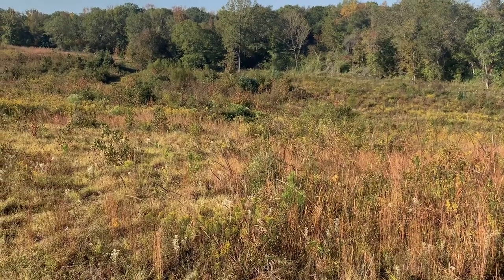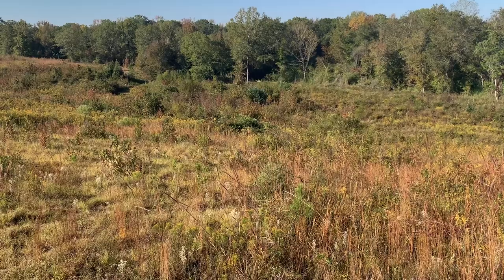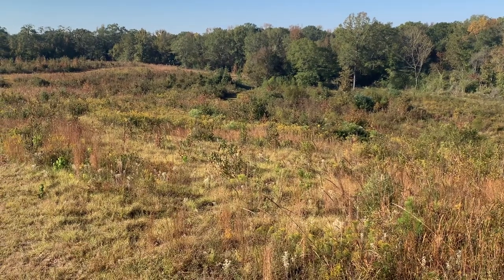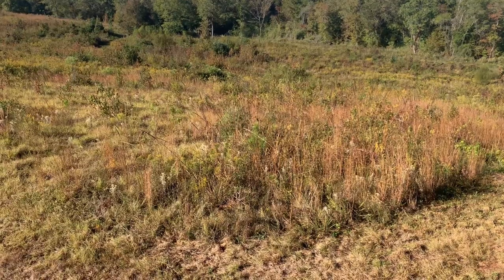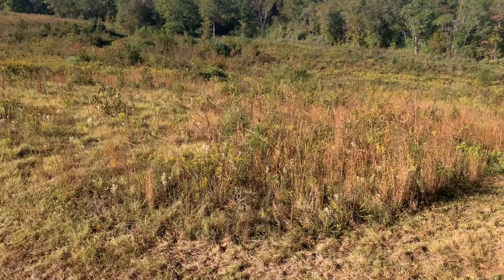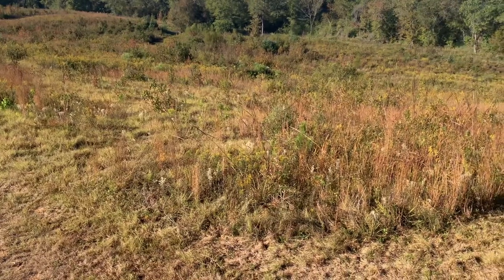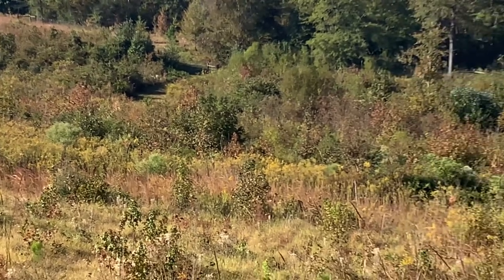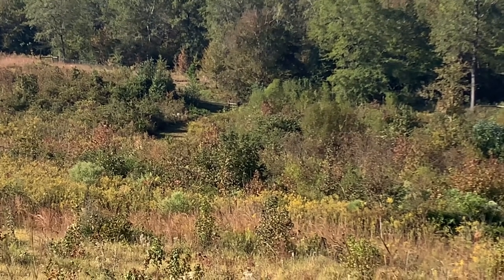Tune-up run. Young rabbit dogs.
TRAINING  BEAGLES , PEARSON’S BEAGLES, RABBIT DOGS.